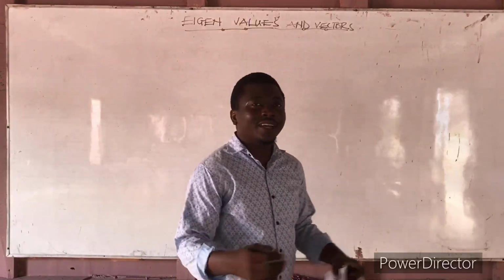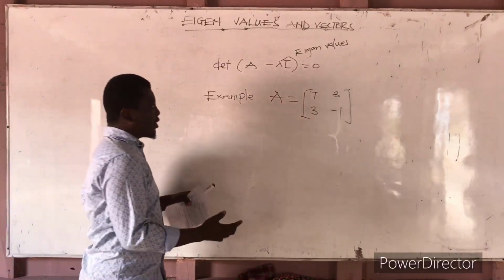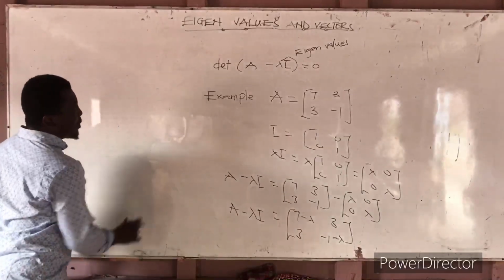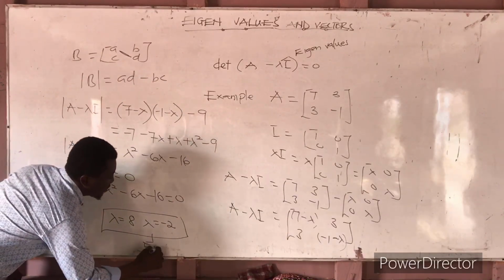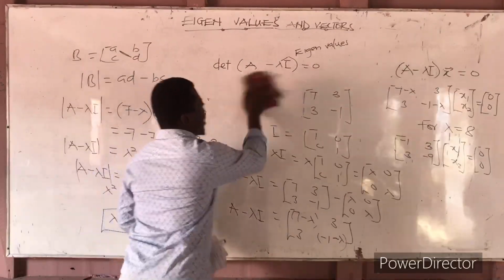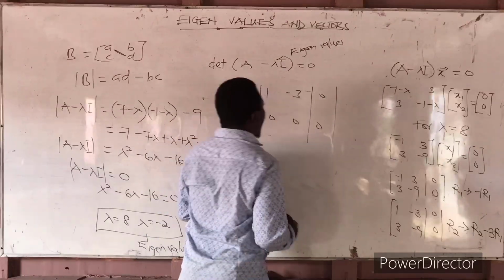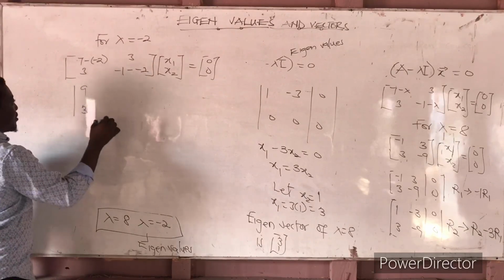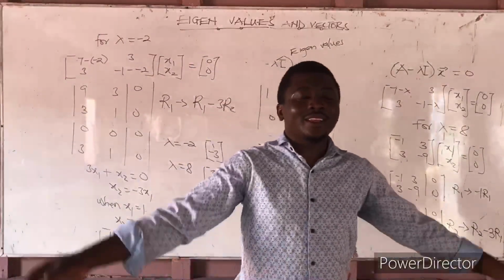LESSON 25-ALGEBRA- Eigen Values and Vectors